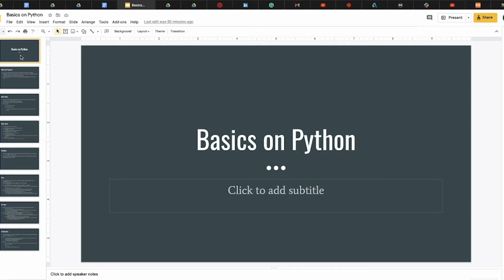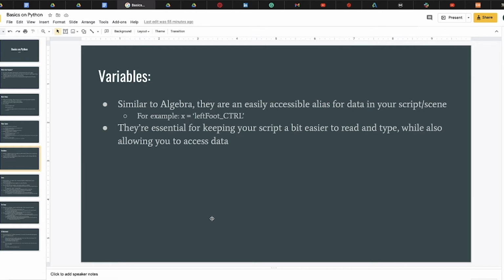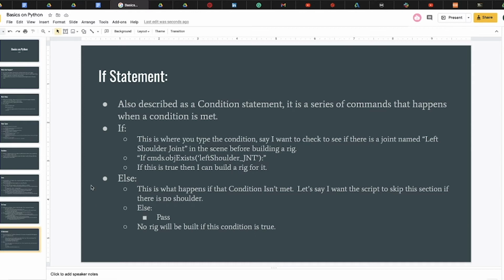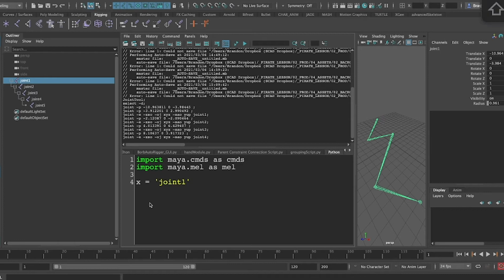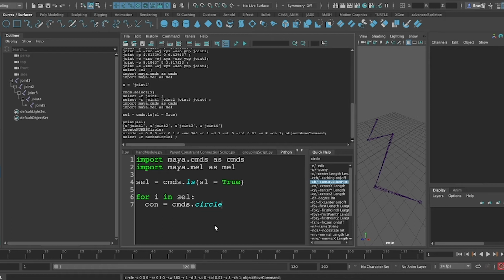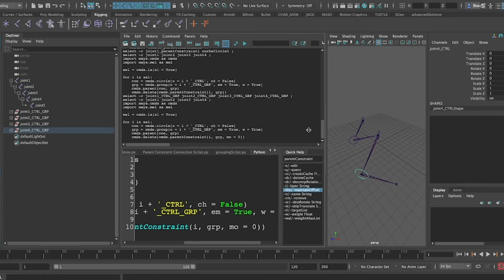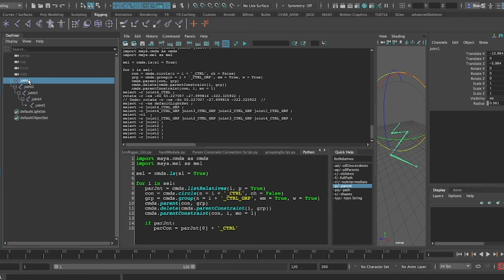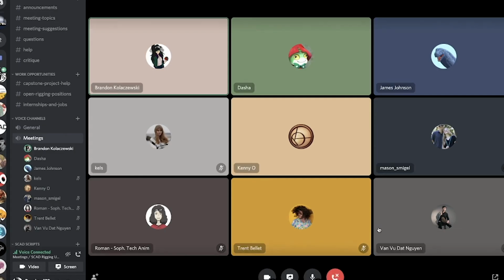Winter Quarter Meeting 8 - Basics of Python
Officers Brandon, Roman and the Rigging Union discuss the Basics of Python.